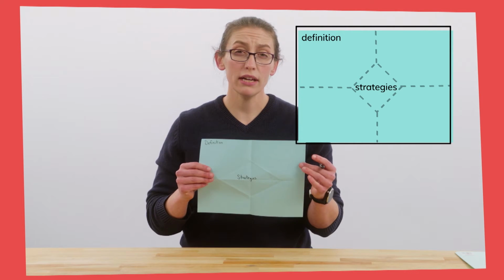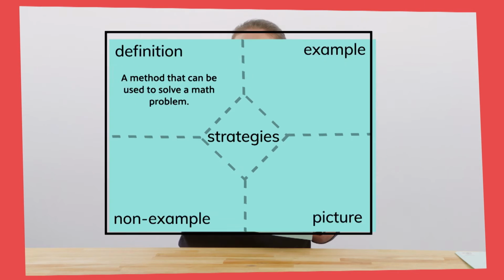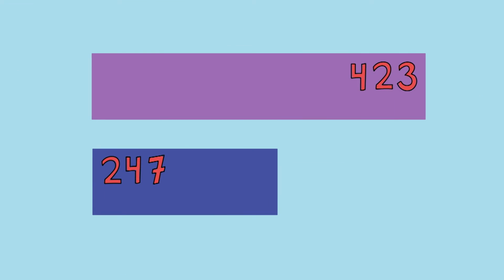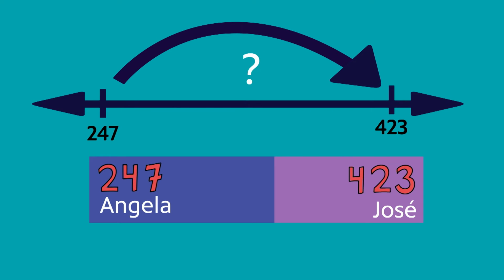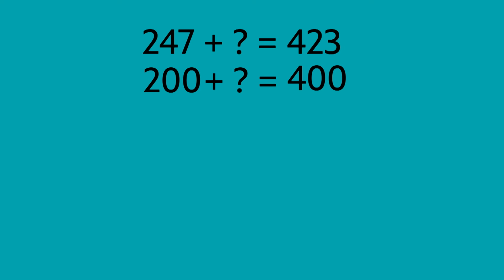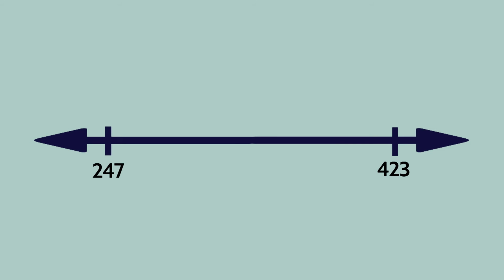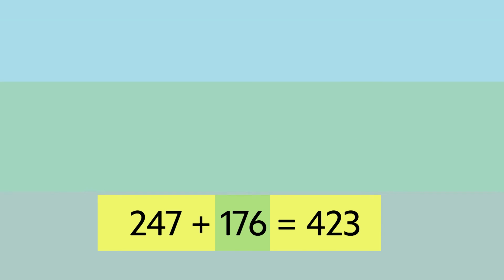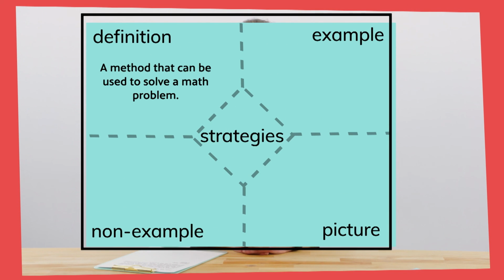At Home Learning - Top Score Math Grade 3